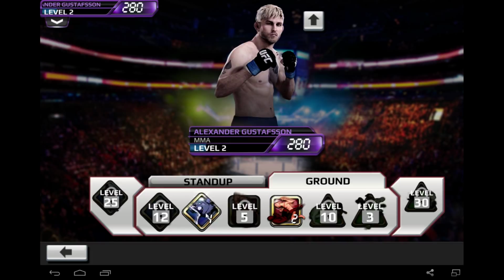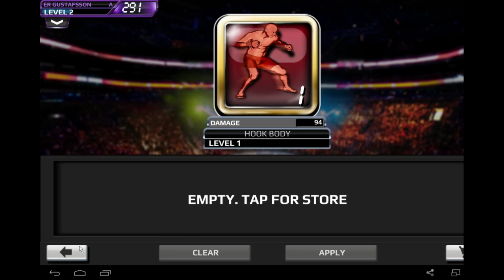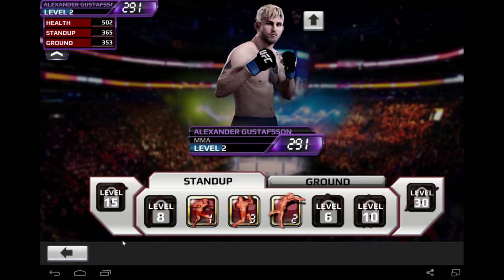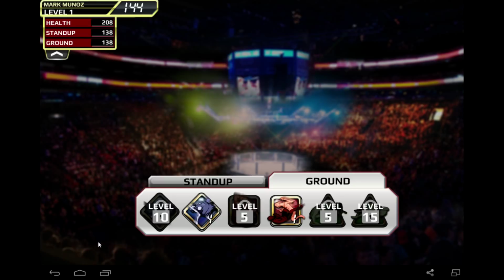Phil Plays UFC Tablet version Part 5: How to block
In this I tell you how. :D